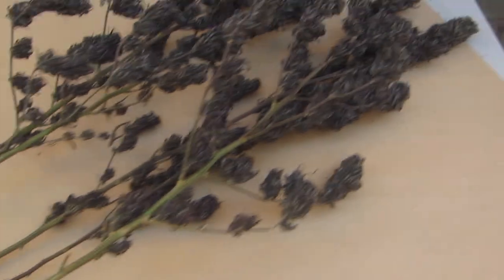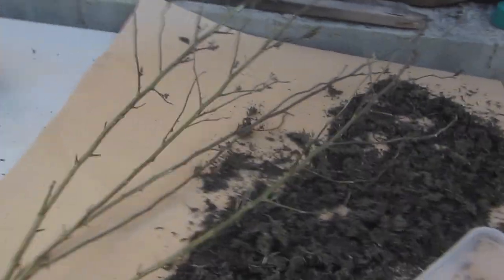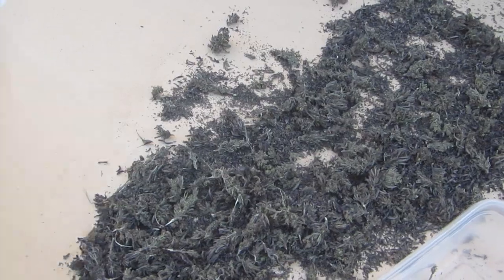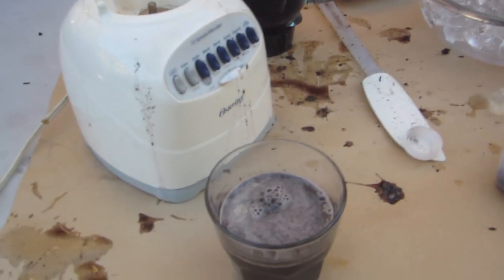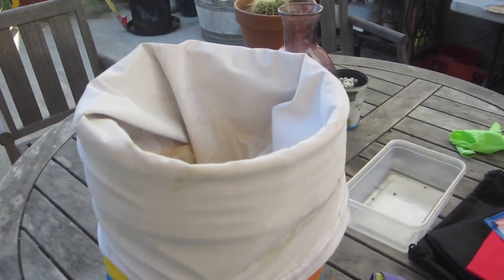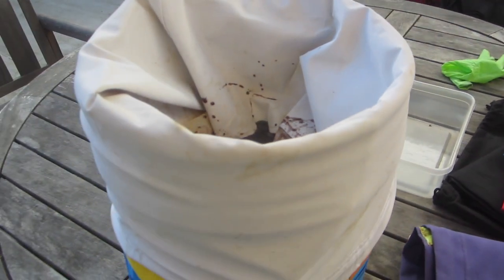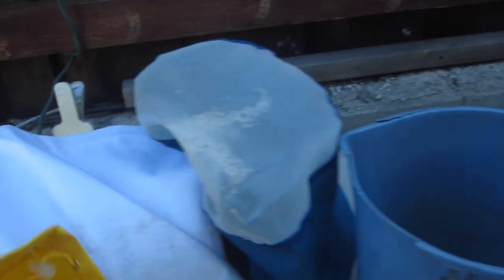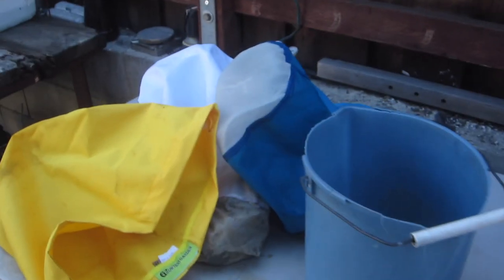Maui Waui Cannabis Smoothies - Got Protein ?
Let's juice... the only tutorial you will ever need on cannajuicing!

You are the community. Thank you to every one of you. Let’s keep 'growing' together.

Dr Bacon Community makes a few percent on certain items when purchased by certain people... We need to tell you that.

Want to be on the Oui'd Map?  Just Ask!

If you would like to contribute or listen to our spotify playlist you can do so here:

Special Thanks to Brian Comerford and Dan Graziani who composed and performed our Dr. Bacon Community intro music.

 .. tell your friends you love them! stay safe and be happy!